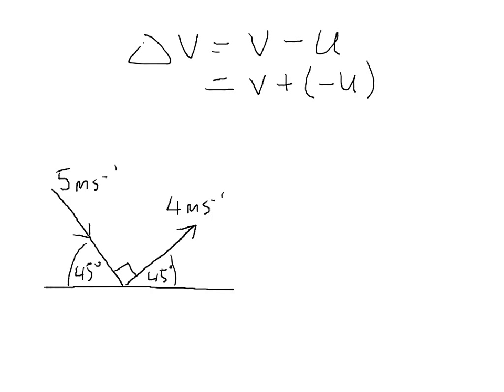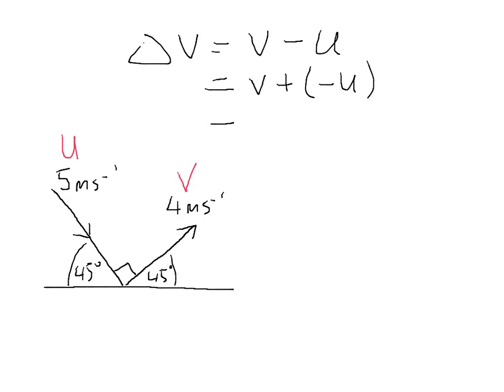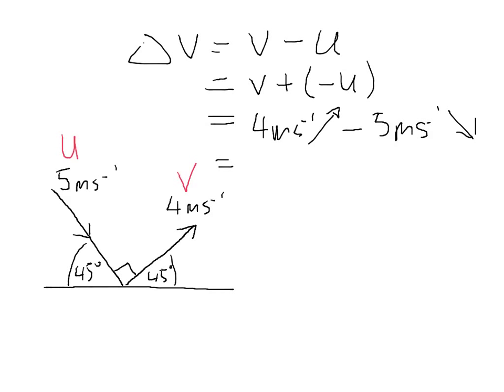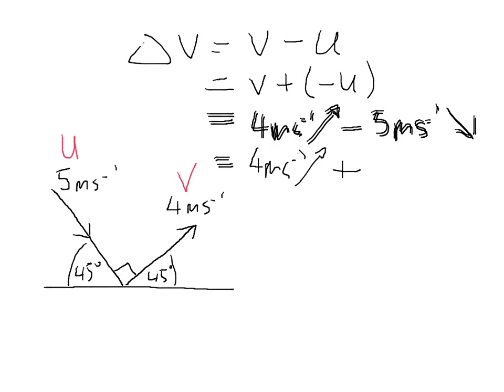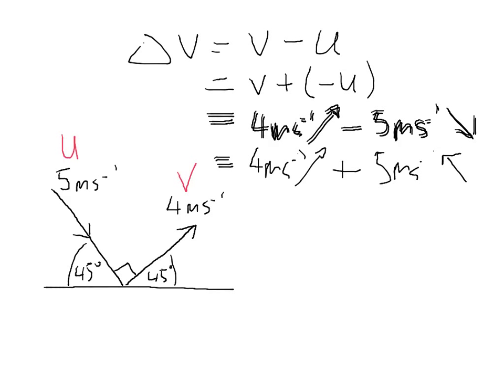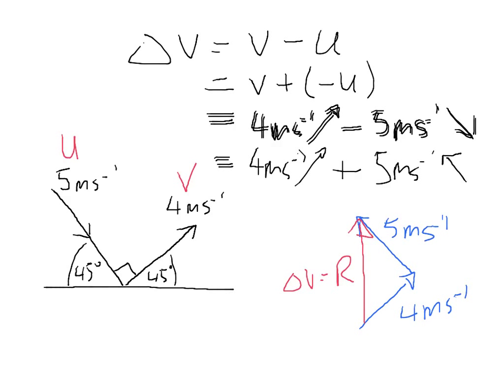ATAR Physics - Change in velocity